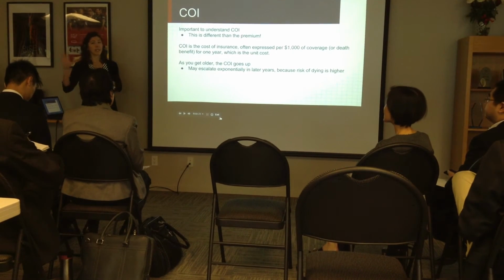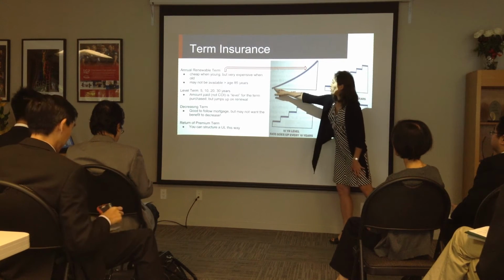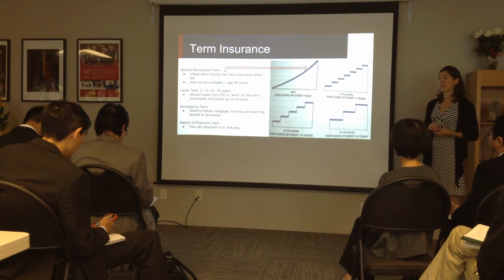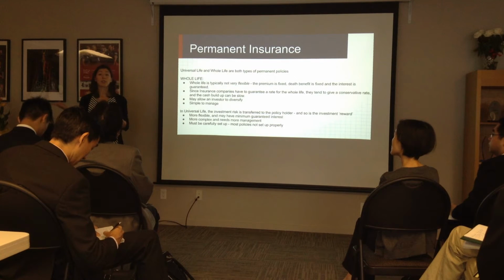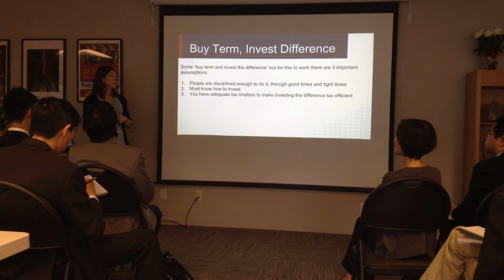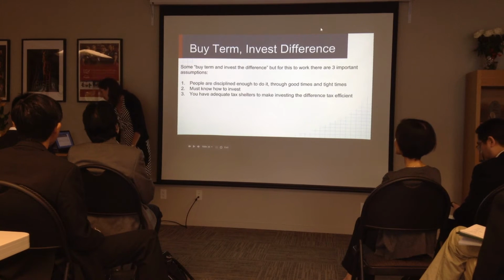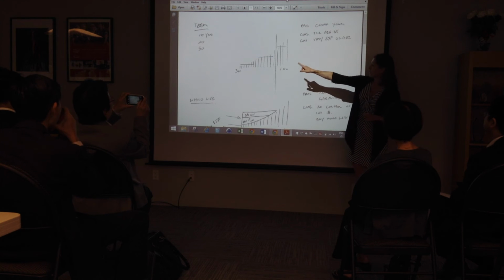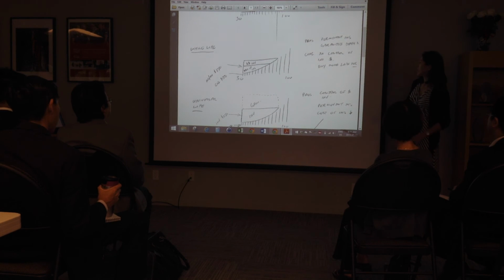Finance 101 Insurance Overview Part 2